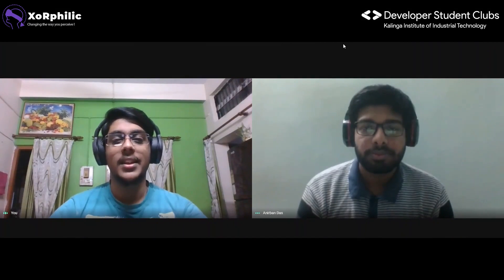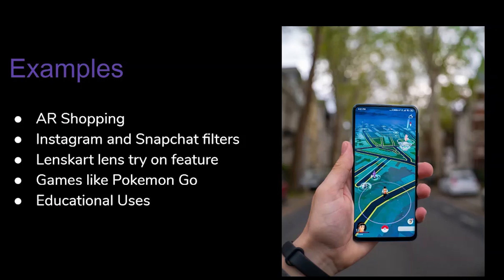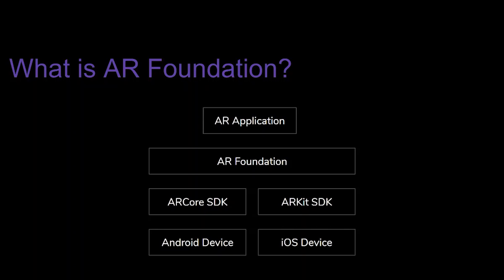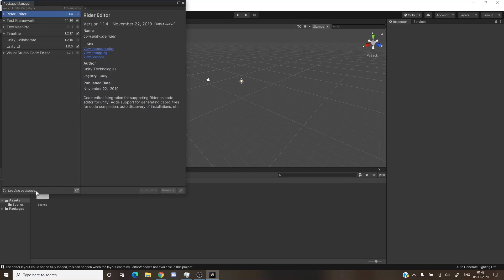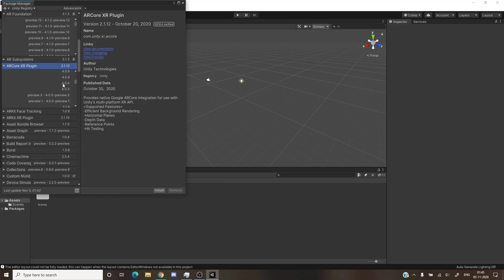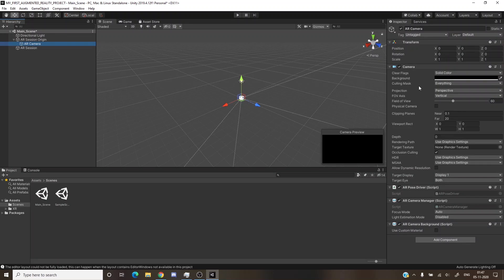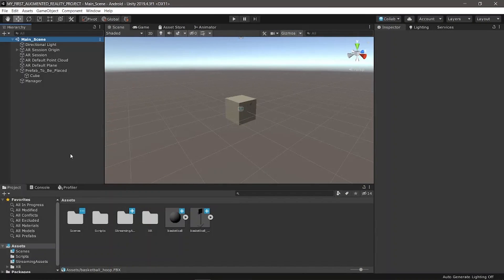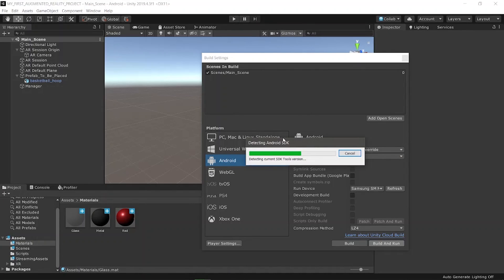Session 5 : Diving into AR - Markerless | Part 1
This week we'll get familiar with Unity's AR Foundation so that one can place 3D objects over horizontal planes. We'll use this knowledge to build a game next week. So be sure to check join us on 8th November at 12:30 PM

For this video we have,

Apoorv Jain as the Instructor, and

Anirban Das as the Co-Instructor.

XoRphilic

DSC KIIT

Note: Use the hashtag XoRphilic dsckiit in your posts.